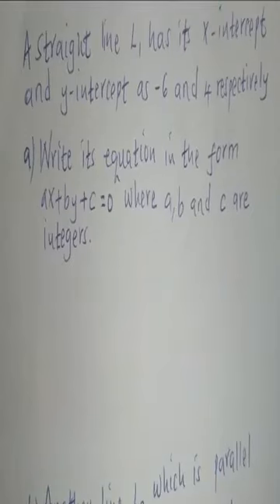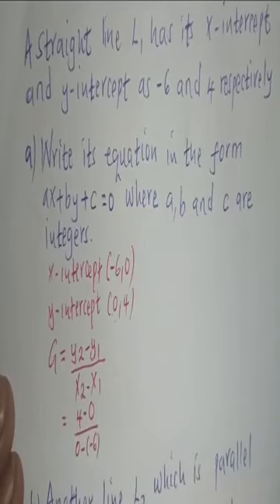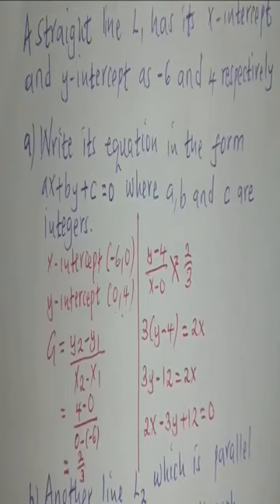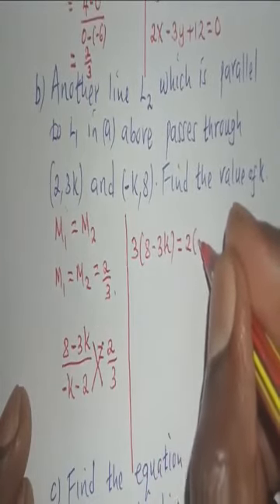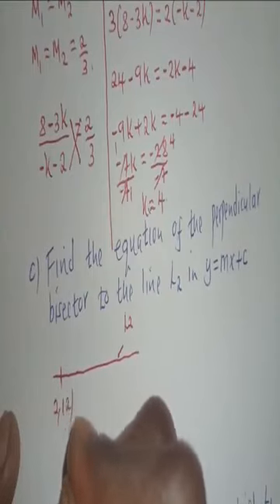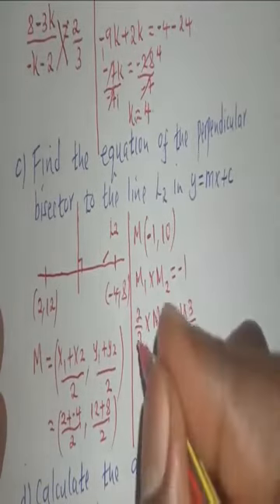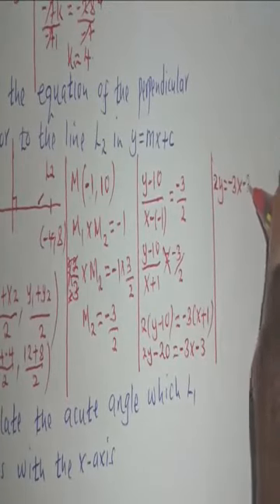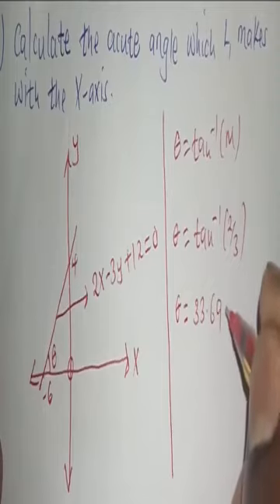Application of gradient and equation of straight line III